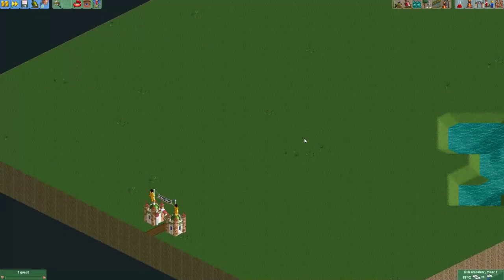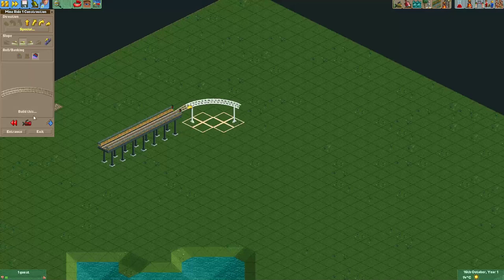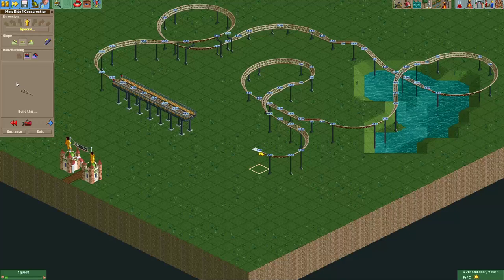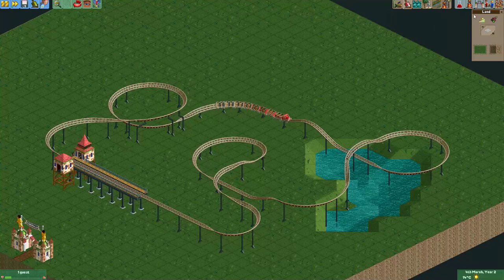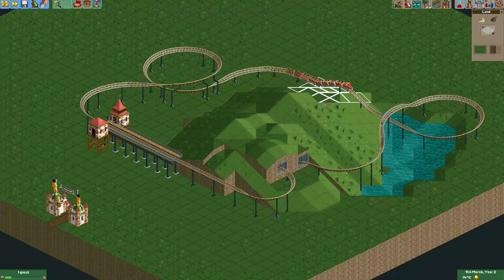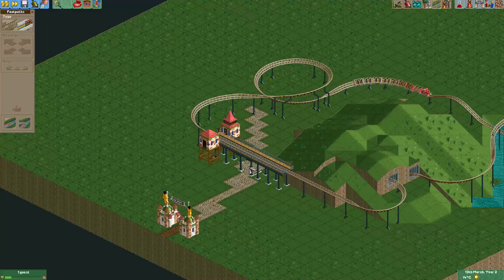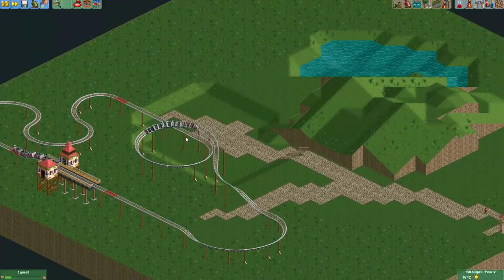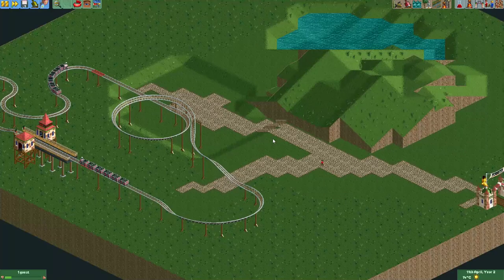Git Gud at OpenRCT2 #61: Making a realistic powered coaster!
Powered coasters, known as mine rides in the game, are a type of coaster which accelerates using motors inside the vehicles! You can actually find these types of coasters in most family oriented parks. They're often overlooked in this game, but in this video, I will show you to build one. It's actually very simple! The hard part is making them look nice.